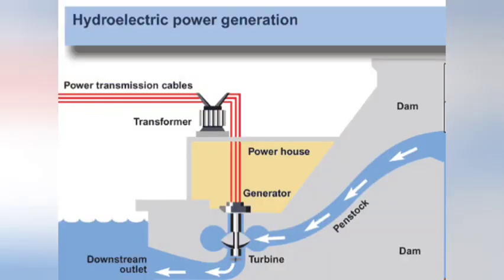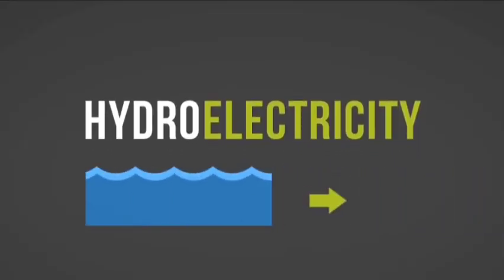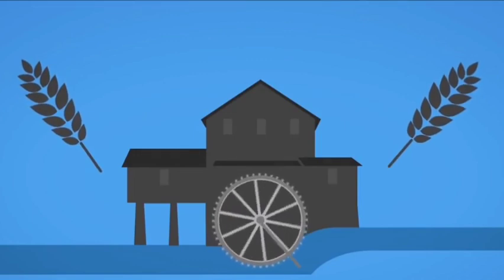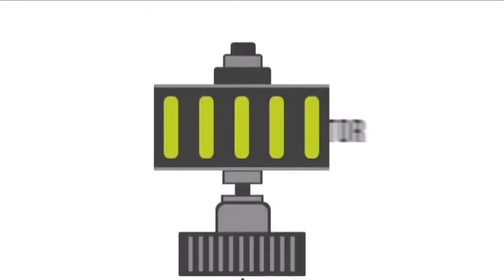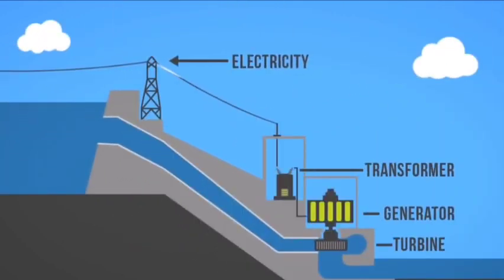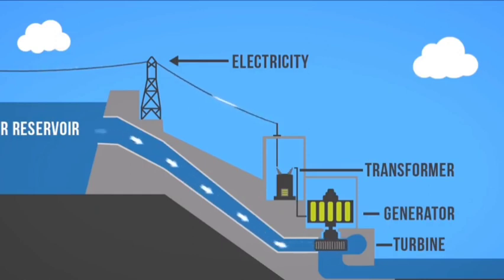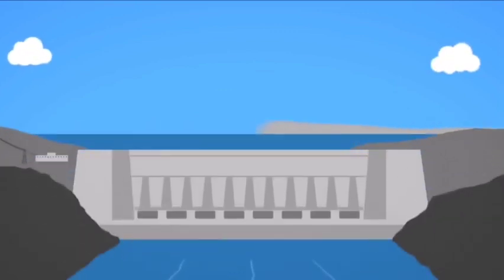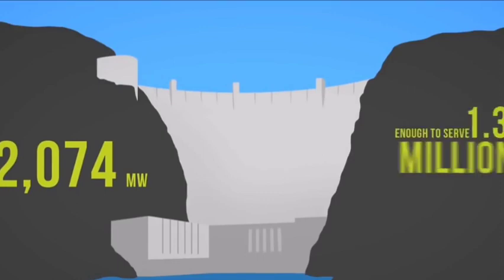Connect plus 4. Unit 7. Hydroelectricity